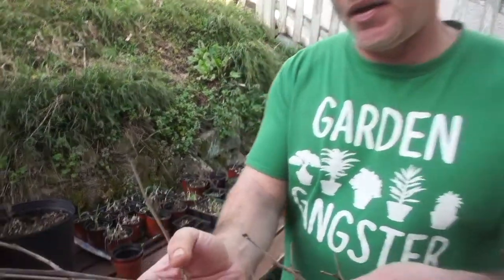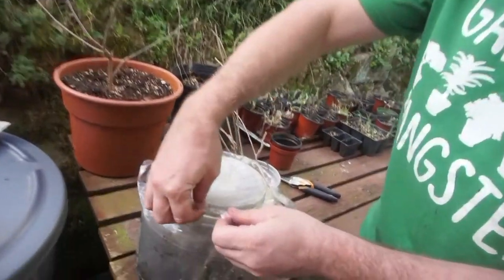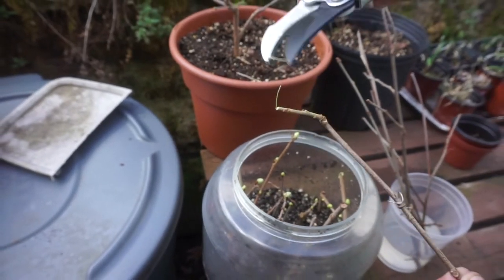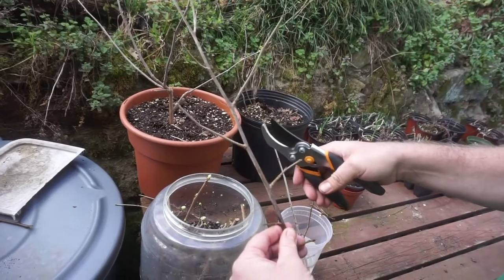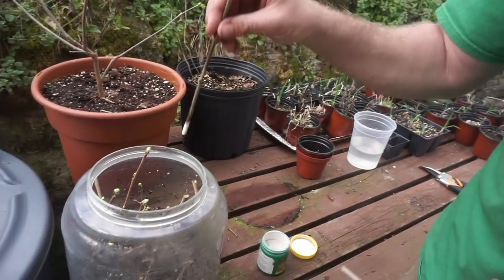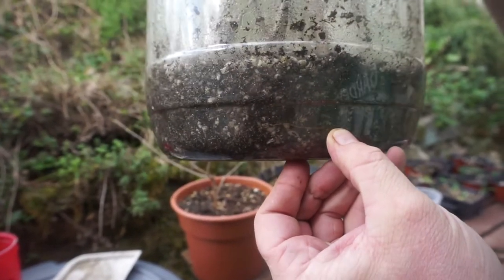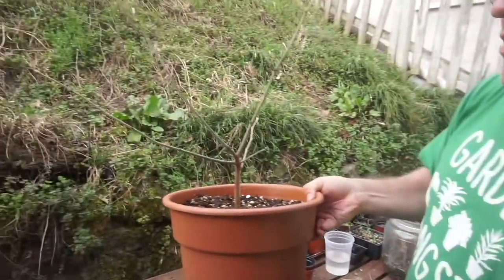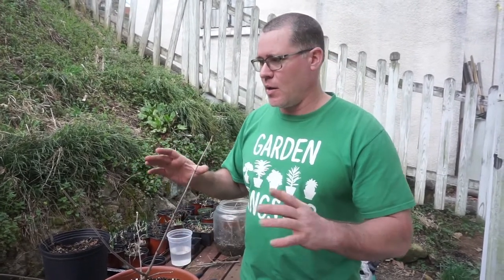Propagating Mulberries from Cuttings, SIMPLEST Method EVER!!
propagating a mulberry tree from a cutting is super easy. watch these easy tips and demonstration for success in your garden